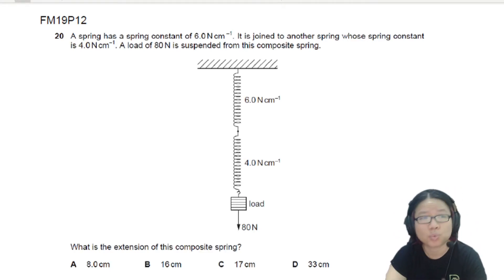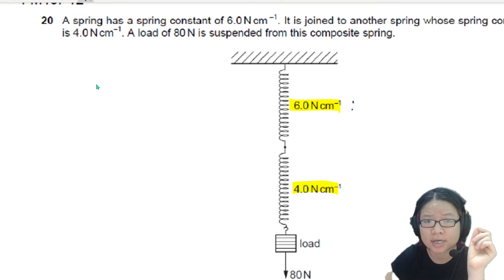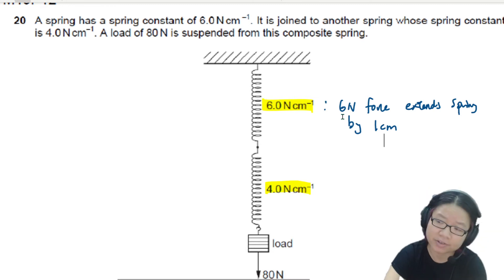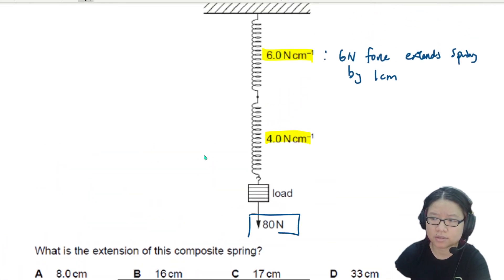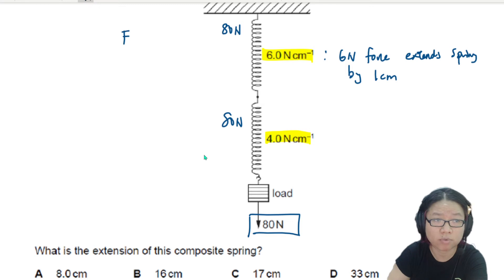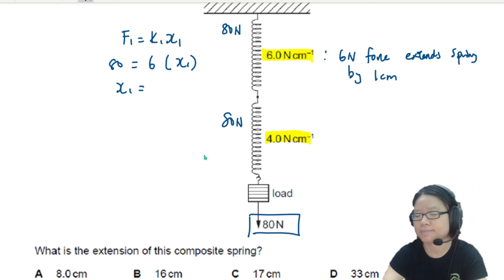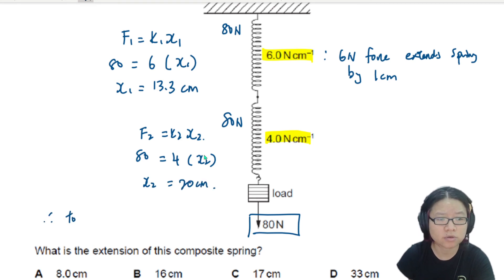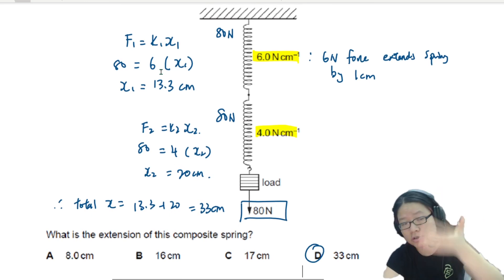6.2b Ex1 FM19 P12 Q20 Springs Extension in Series | AS Deformation | Cambridge A Level 9702 Physics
Example 1 - 9702/12/F/M/19: A spring has a spring constant of 6.0 N cm –1. It is joined to another spring whose spring constant is 4.0 N cm–1. A load of 80 N is suspended from this composite spring. What is the extension of this composite spring?

97092_m19_qp12